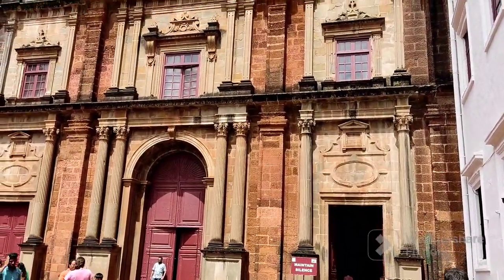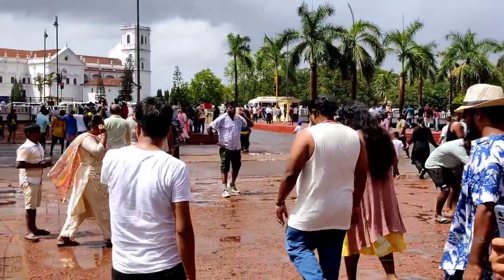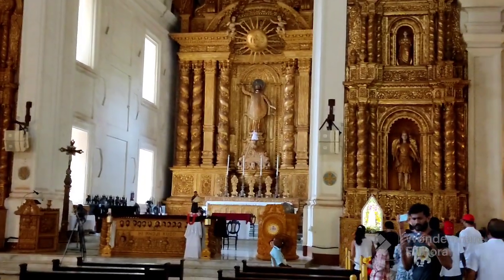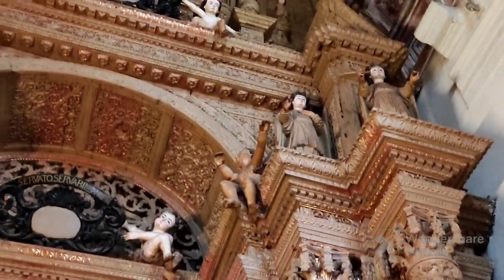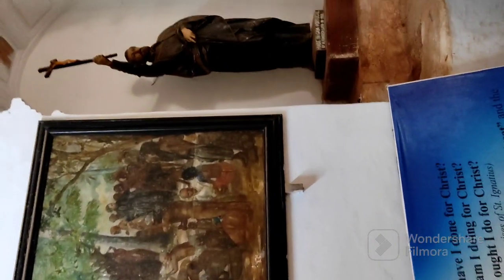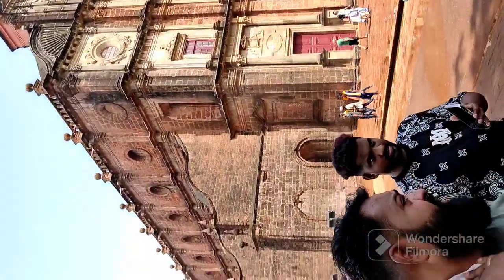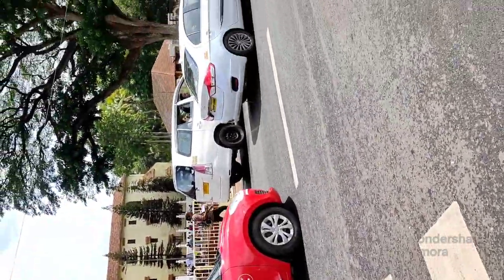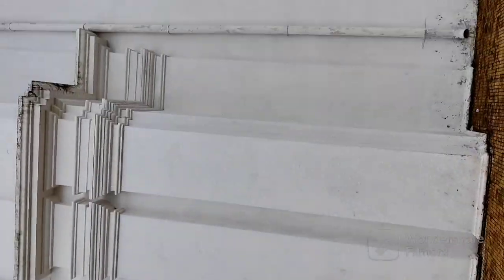The Basilica Of Bom Jesus And The Church Of St.Francis Of Assisi, Old Goa